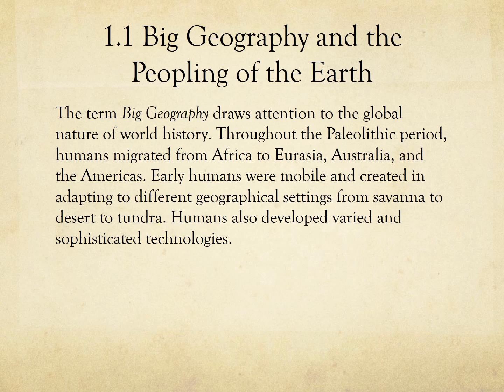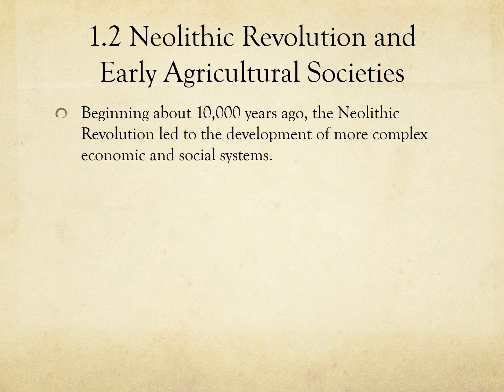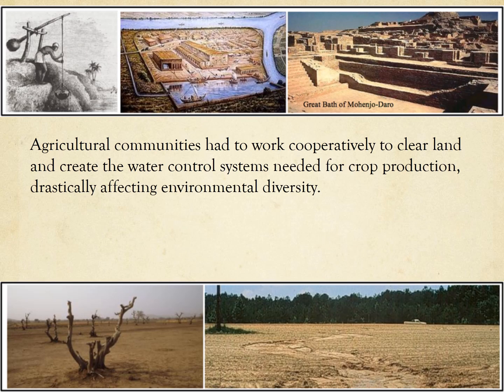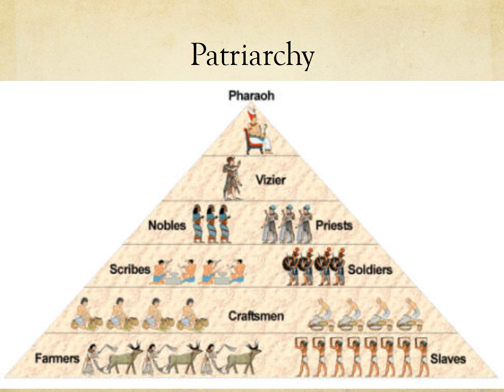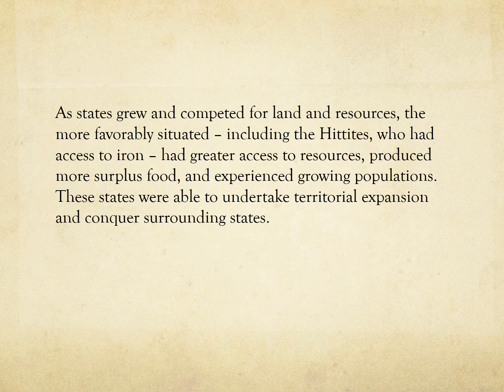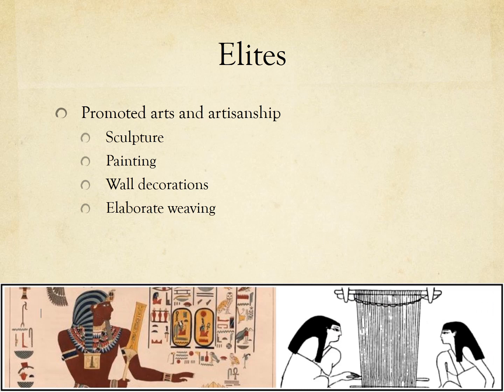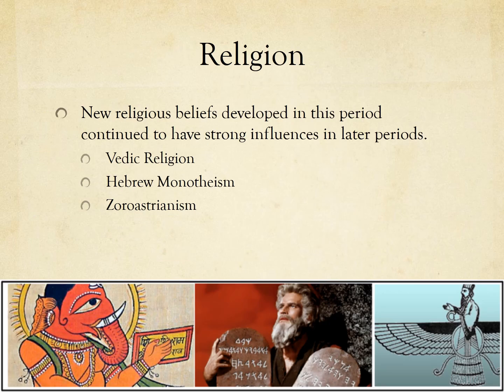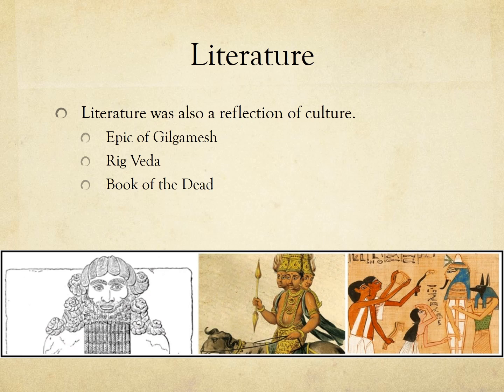AP World History Unit 1 Review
AP World History Review Video

Period 1: 10,000 BCE - 600 BCE

Additional Review and Special Thanks for graphics to Freemanpedia!